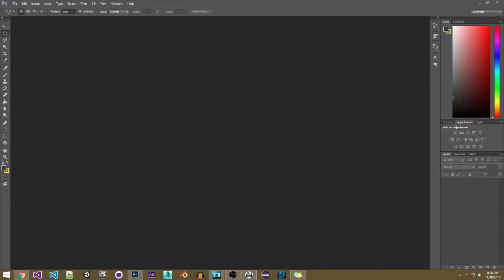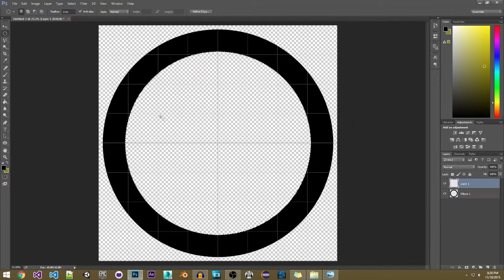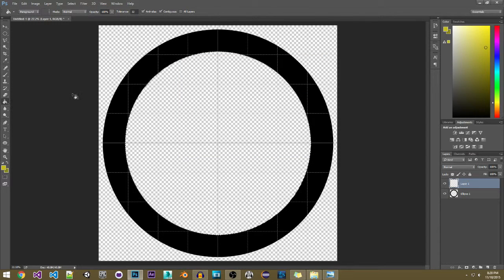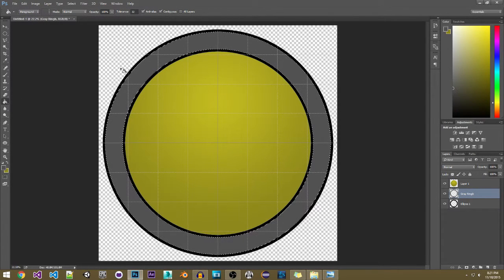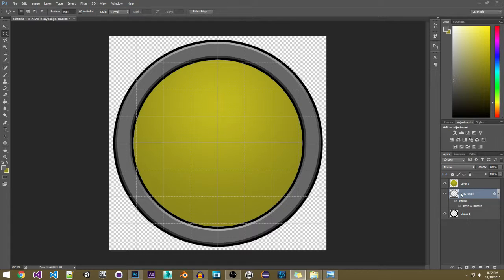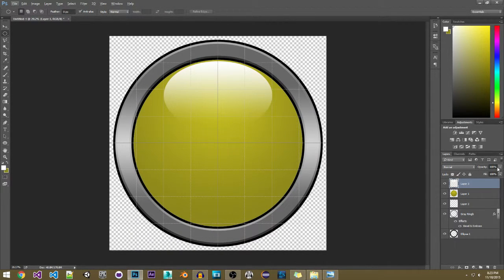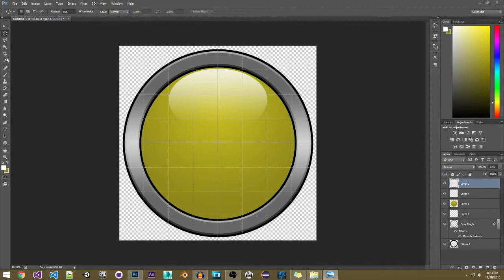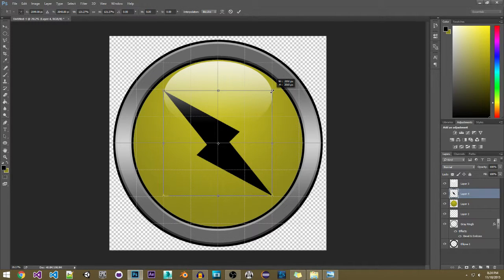How To Create Glossy Icons In Photoshop | Ready For Unity®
In this video I show how to create glossy bordered icons in Photoshop CC. These icons can be used for anything ranging from video game powerups to mobile app logos.